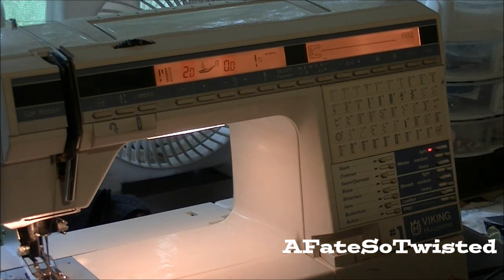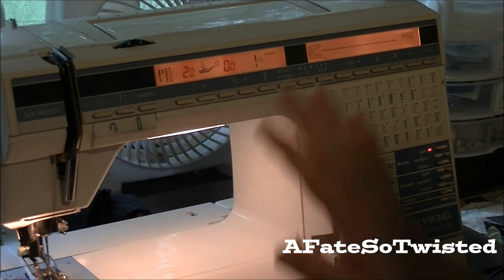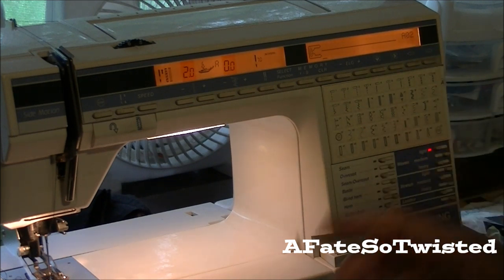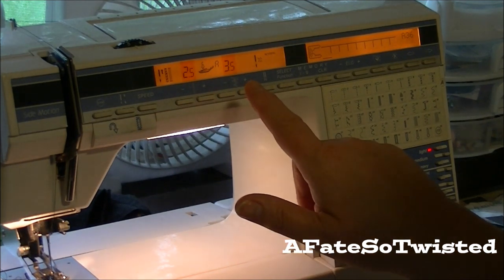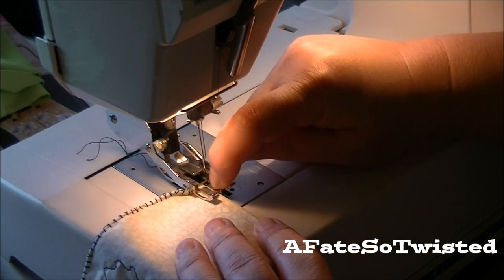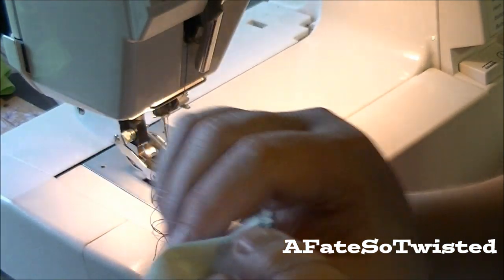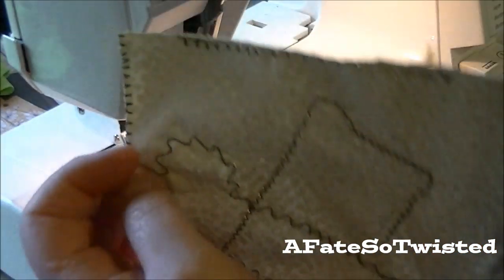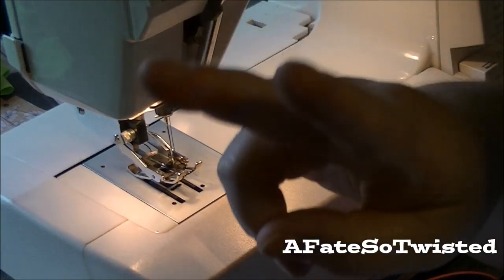EDGE STITCH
Since my Singer died, I have been trying to find a way to finish the inside of garments. After playing around with the stitches on my Viking, I think I found a stitch that will work for now.

©Stephanie Gomez/AFateSoTwisted 2014
No permission is given for any portion of this video/audio content to be used/downloaded by any other username or person within the entire scope of the Internet or on YouTube.  All video, audio and photography on this channel (AFateSoTwisted) are the sole property of Stephanie Gomez/AFateSoTwisted. Sharing is an acceptable form of use, through social media.